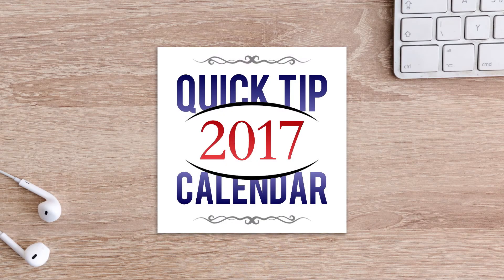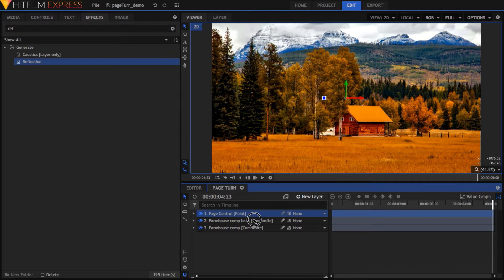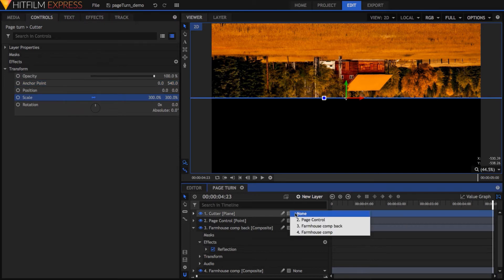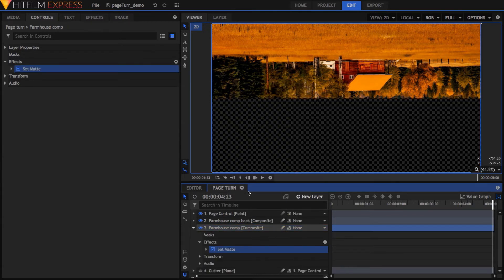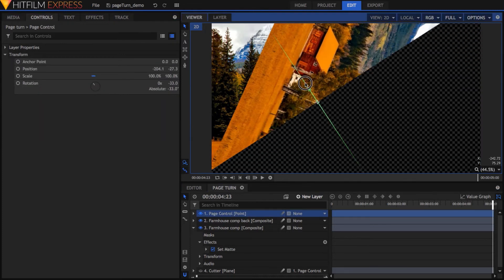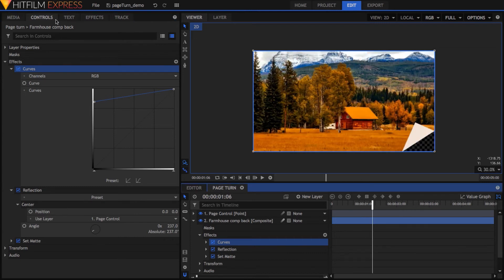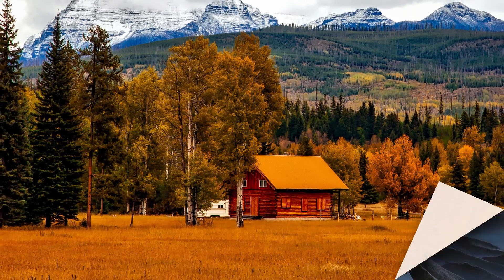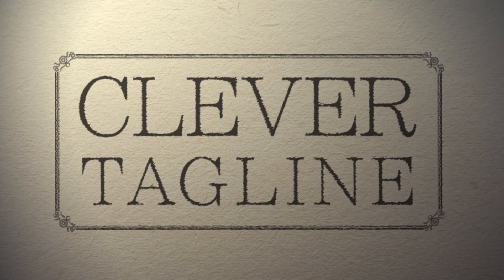Roll Your Own Page Turn in HitFilm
There isn't a native page turn transition in HitFilm, but it's pretty easy to make one from scratch.